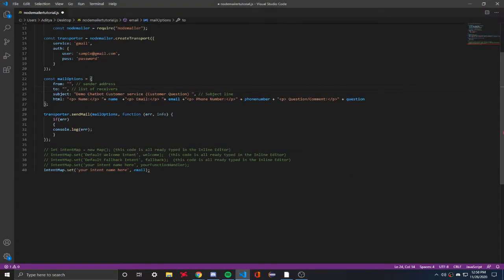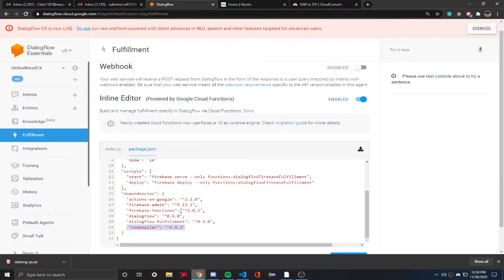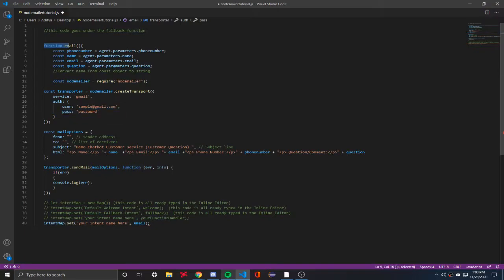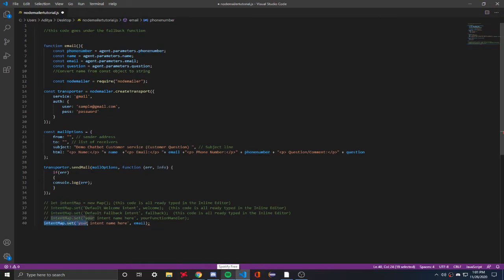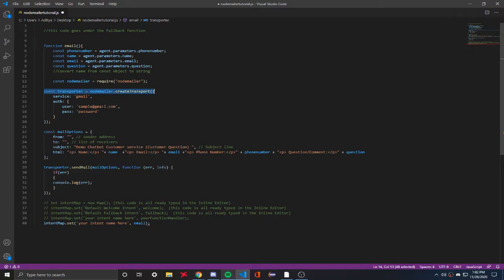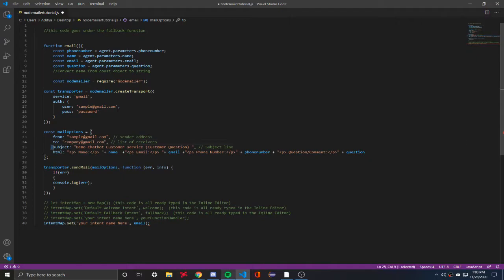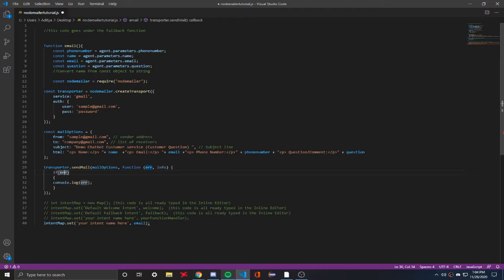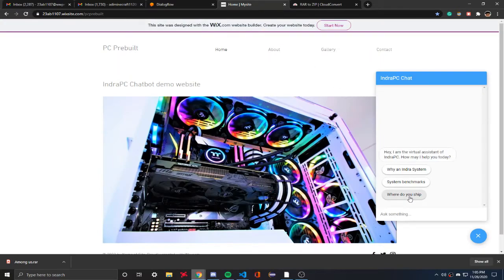How To Send Emails with Dialogflow - (Nodemailer and JS)